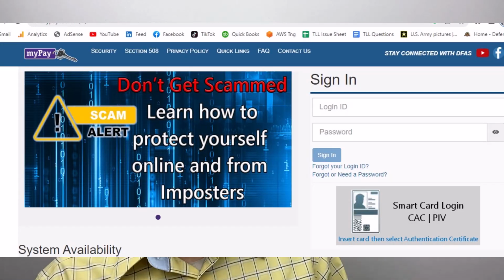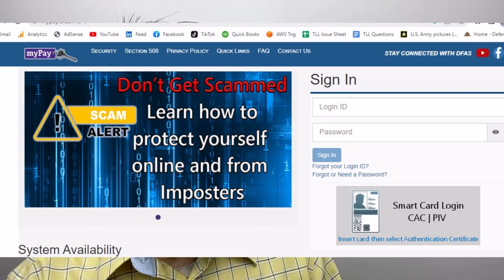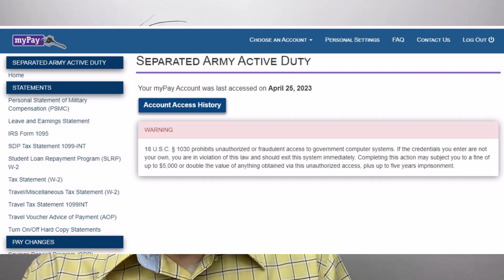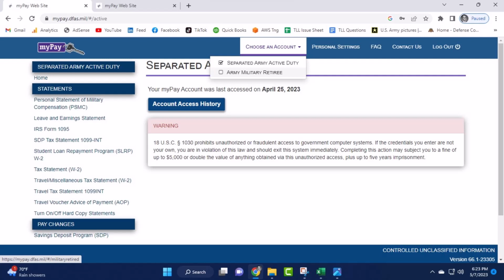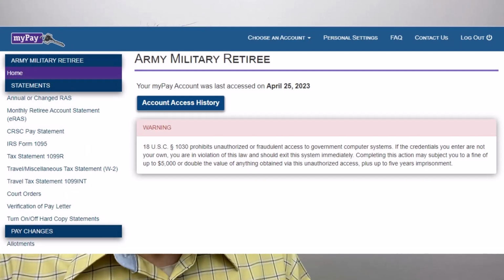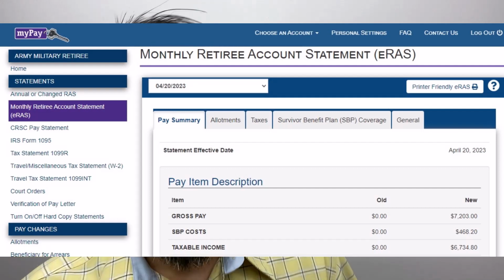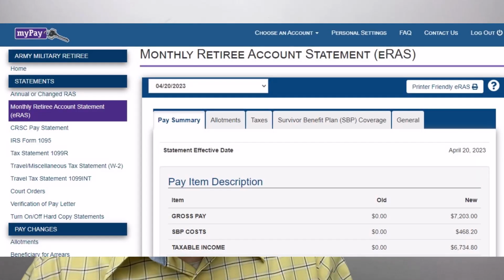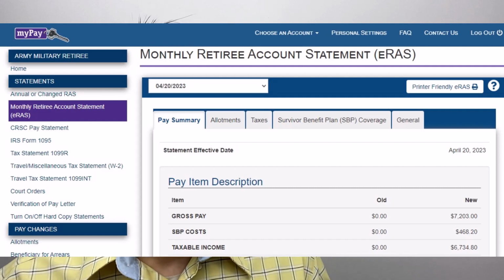Military Retirement: DFAS Retired Account Statement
Once you start getting your pension, DFAS keeps providing an "LES-like" document called a Retired Account Statement.  Check it to make sure everything is OK.